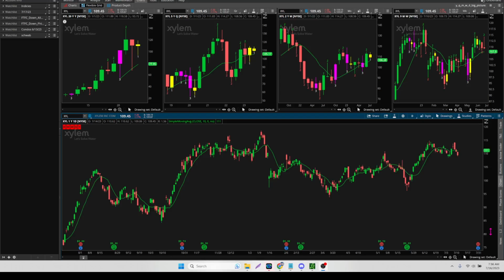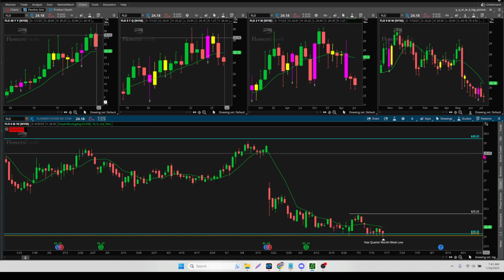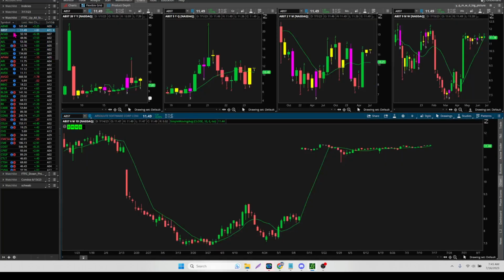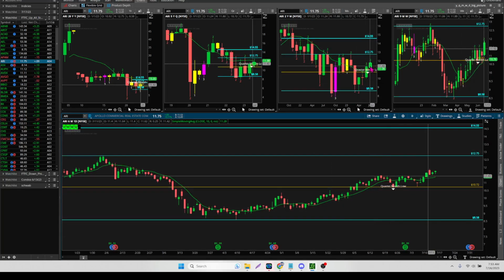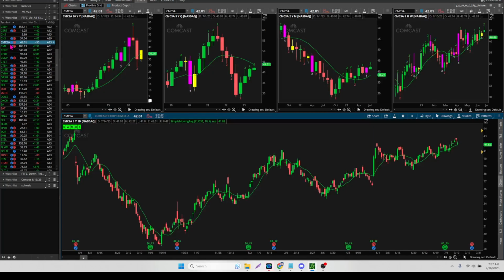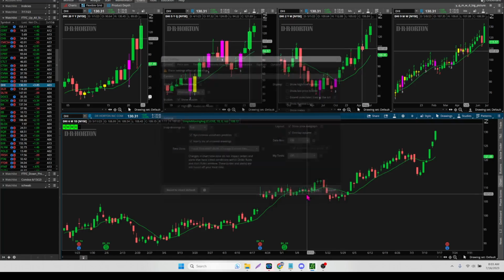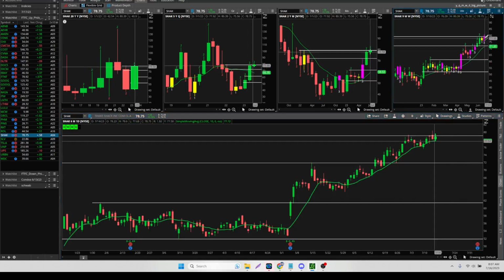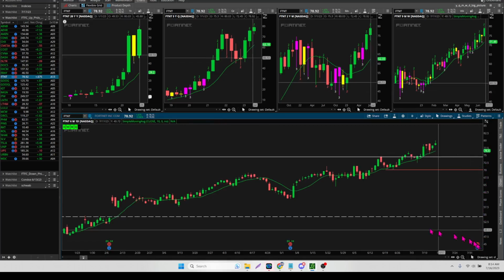Watchlist 7/17/23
Watchlist for 7/17/23